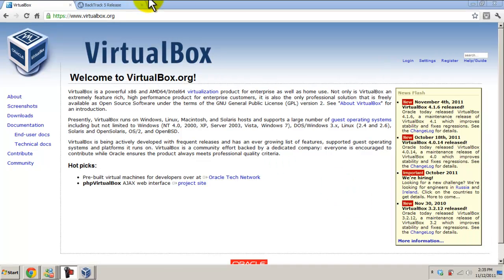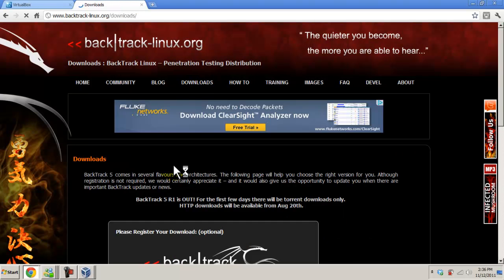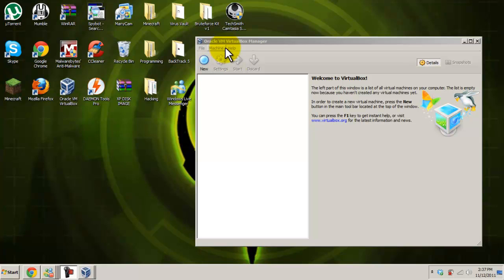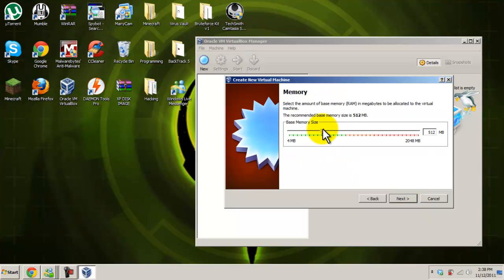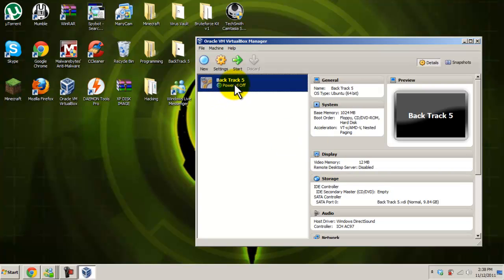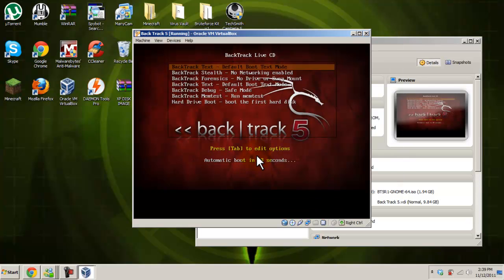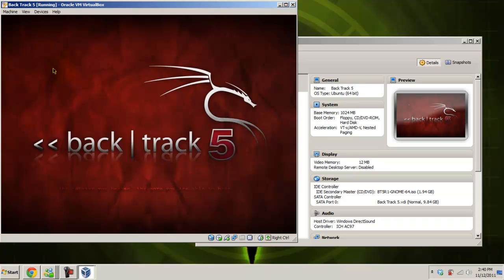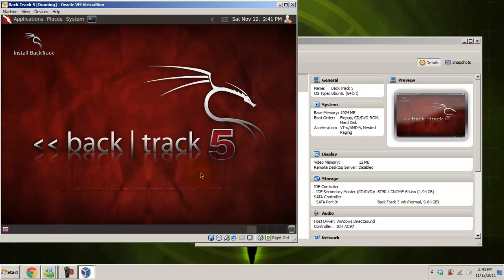Tut | How to install BackTrack 5 on Virtual Box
Here is a tutorial on how to install BackTrack 5 for Virtual Box, Enjoy!
Visit us at Eliteforums.tk